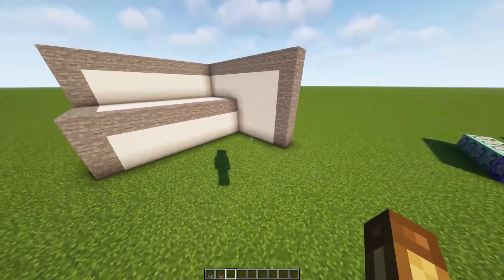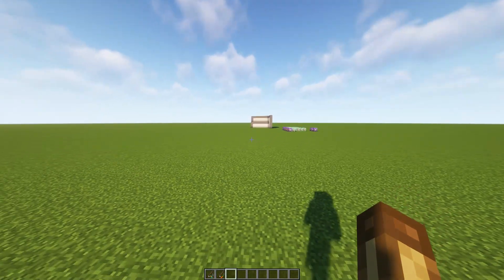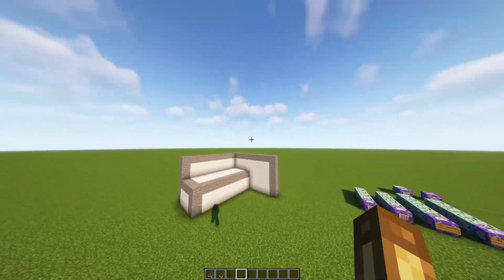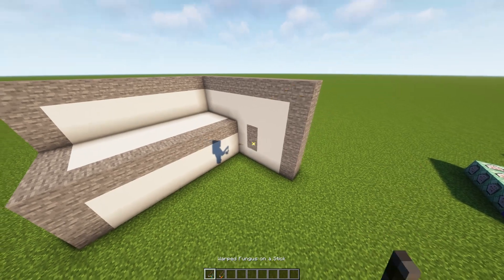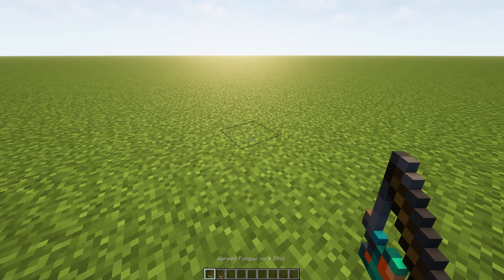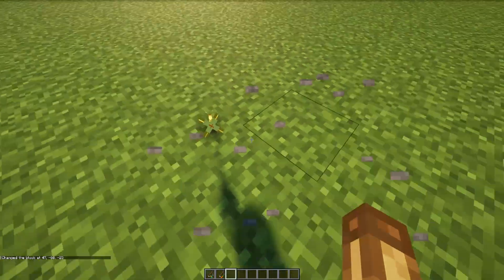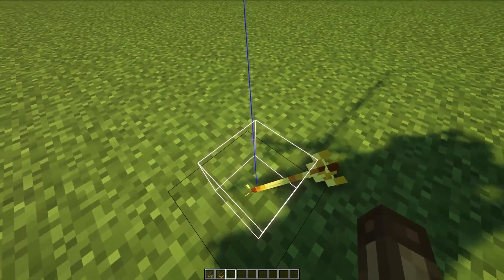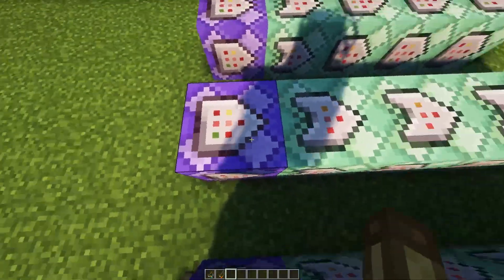Raycasting In Minecraft Using Arrows!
So I figured out how to perform a raycast in Minecraft using an arrow. I don't think anyone has ever done it before, but I'm probably wrong.
I should have mentioned in the video that I think it's the best raycasting method using only command blocks.

0:00 - Intro
0:56 - Why it's better
2:24 - How it works